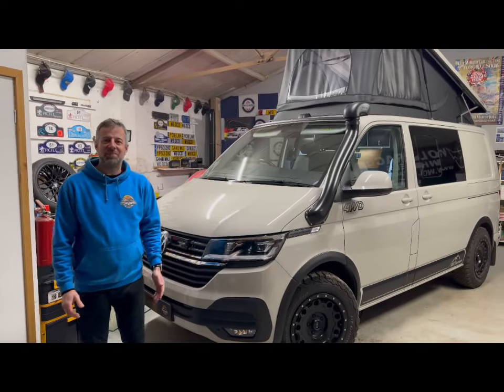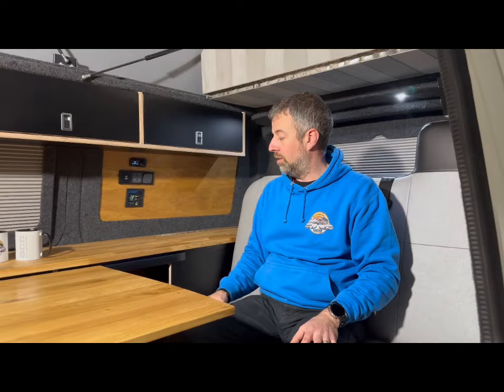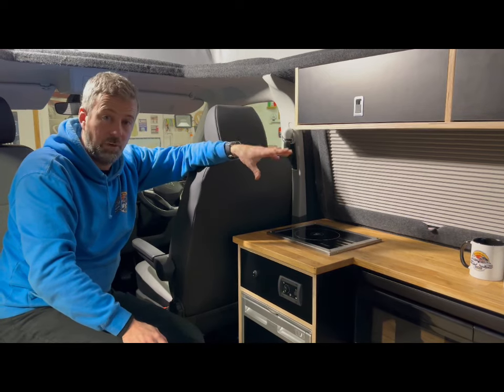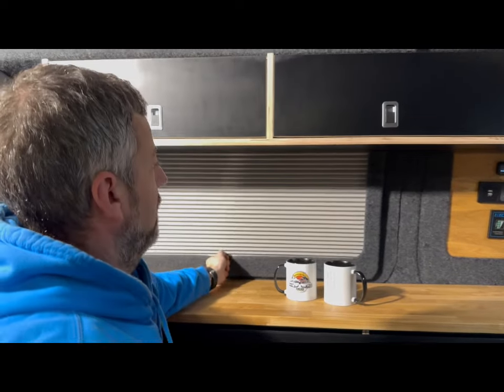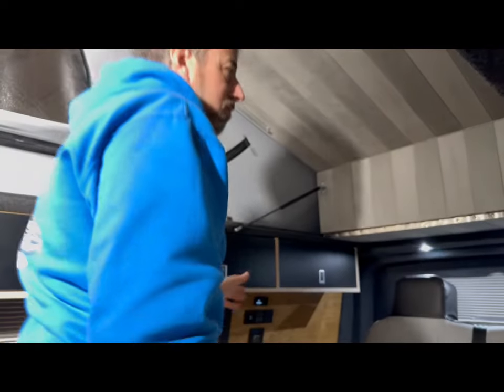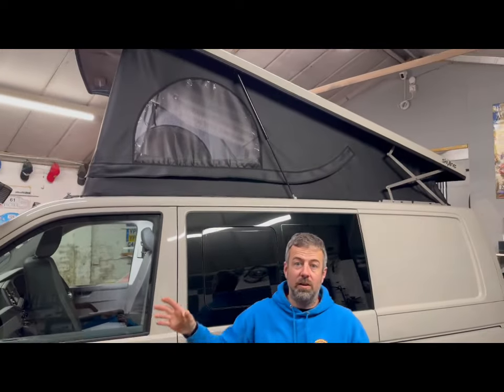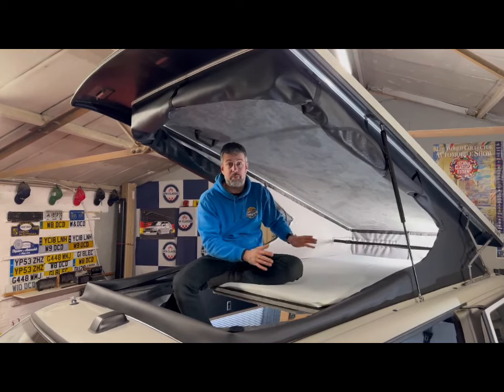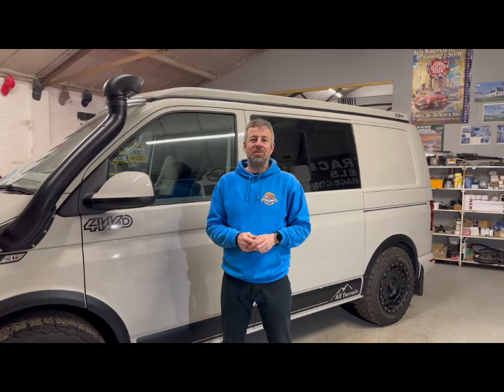VW T6.1 4 motion off grid Camper Conversion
Come and join us for a tour round our latest conversion.
This Ascot Grey VW T6.1 4 motion made the perfect base van for a go anywhere camper van.
Lifted suspension, KMC Alloys, BF Goodrich tyres and a Snorkel kit from Seikel give this van the potential to go and make the inaccessible a campsite!

Interior.
This is our low level 120 cabinet with matching top cabinet in satin black laminated Birch ply. Lots of useful storage and massively practical for day to day use.
A Rusty Lee M1 crash tested 120 width rock and roll bed provides the bench seating and nice wide bed. Super smooth operation makes converting from seat to bed very easy.
Swivel seats up front open the interior space for practical seating and relaxing.

Cooking.
Two very easy ways to get your meals. Firstly a diesel Wallas hob, using fuel from the vehicle this compact hob heats up in no time. Secondly is a microwave specifically designed for camper vans, so no rattles as you travel.

Power.
200ah lithium battery with sub zero capability, built in self heating and safe BMS protection.
300w solar power, 3500w pure sine inverter. Seamless switching from hook up power to inverter power via a switching relay.

Poptop.
Skyline Aurora roof in Ascot grey with bifold bed finished in suede. Second double bed in roof.